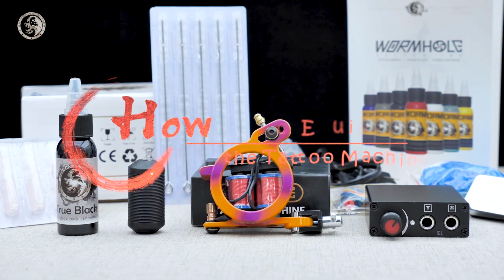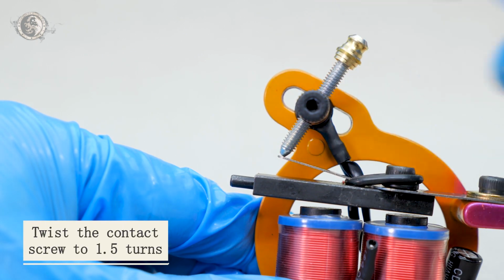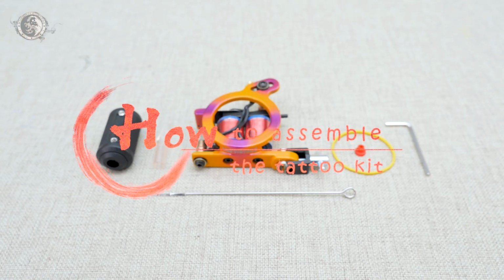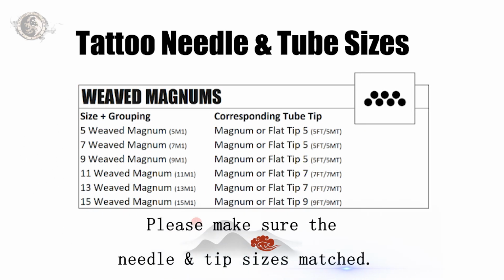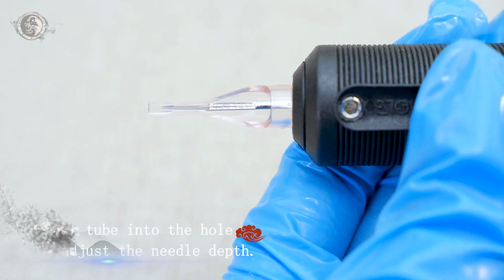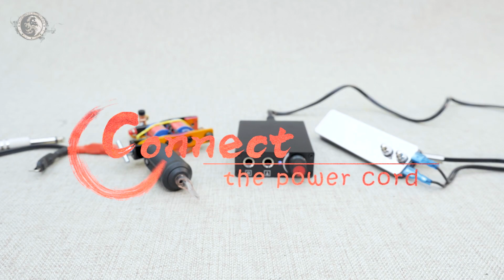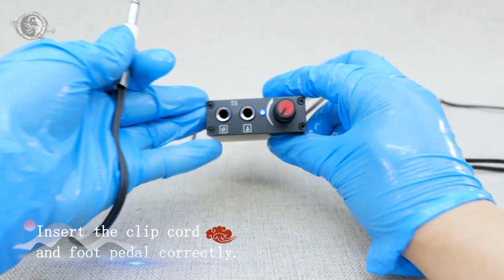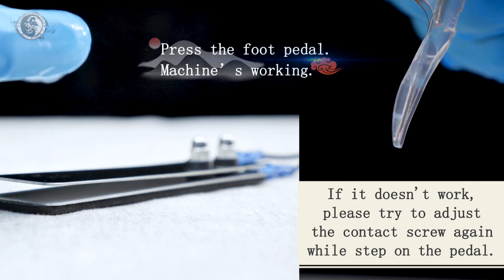Tattoo Kit 10 Needles 1 Pro Machine TK090 | Wormhole Tattoo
A complete professional tattoo kit is a good choice for BEGINNERS, LEARNERS, TATTOO ARTISTS.
1Pro tattoo machine for liner and shader.
Link for the tattoo kit